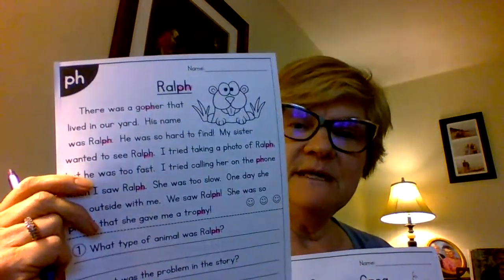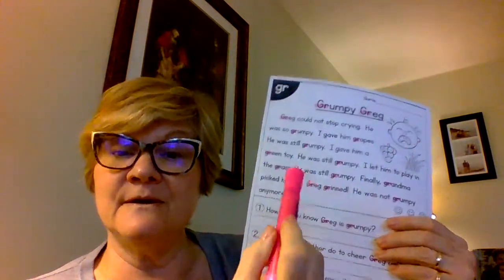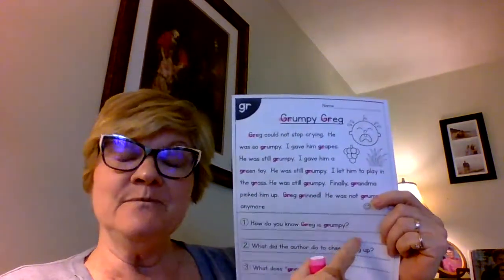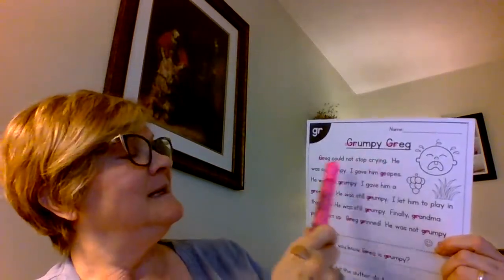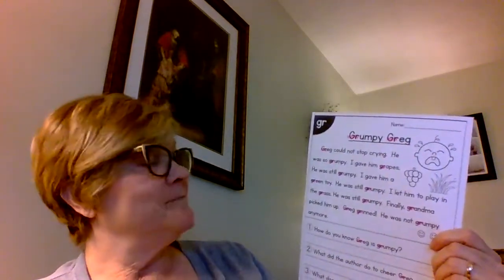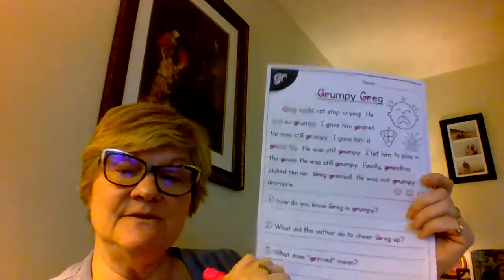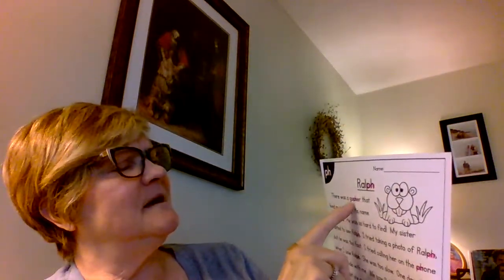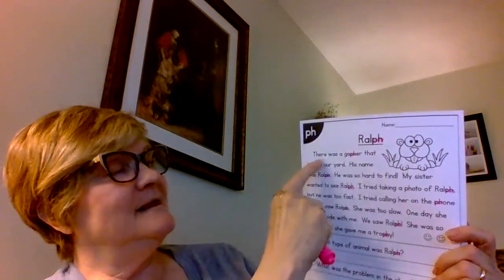Video 2 Week of May 11 Grumpy Greg and Ralph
Have fun reading about Grumpy Greg and Ralph.  Highlight the gr and ph and read the questions before you read.  This will help your brain look for the answers as you read.  Ask for help if you need to  as you read.